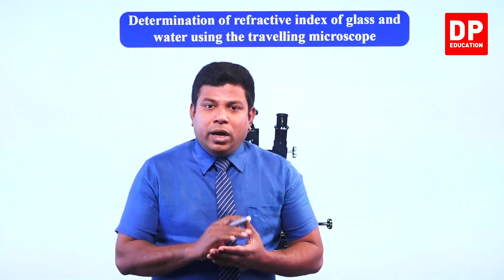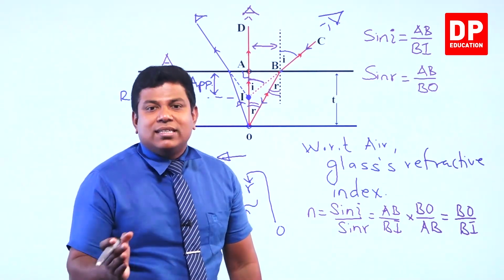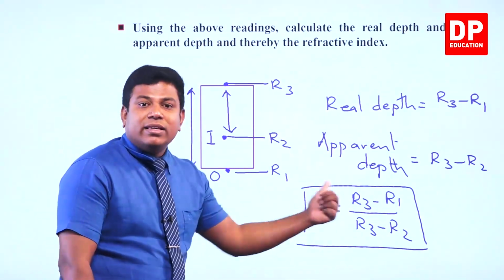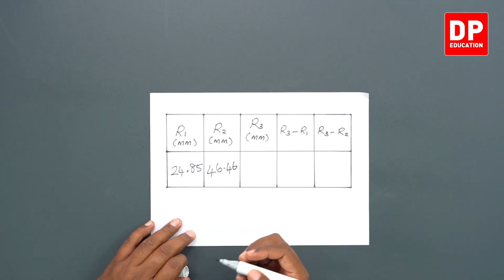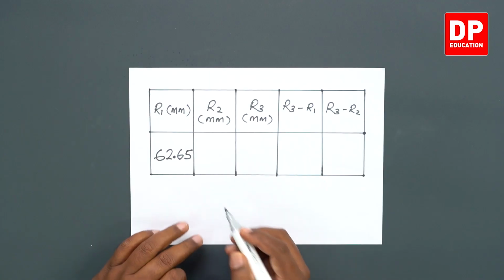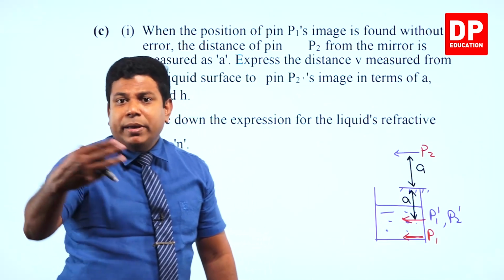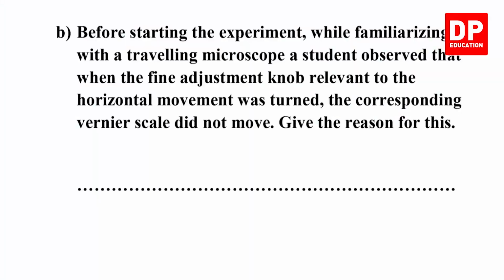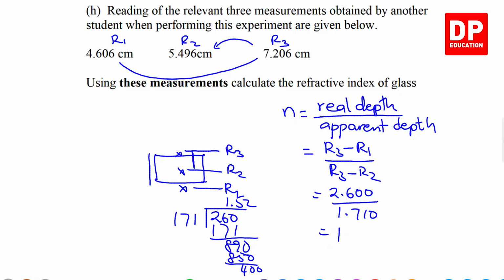Geometrical Optics| Practical 16B - Finding the refractive index of glass using traveling microscope